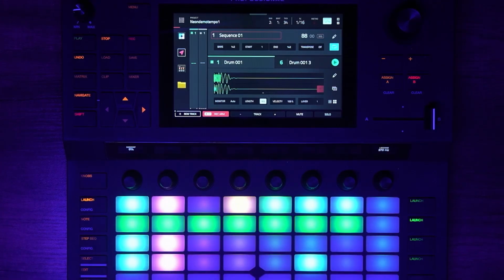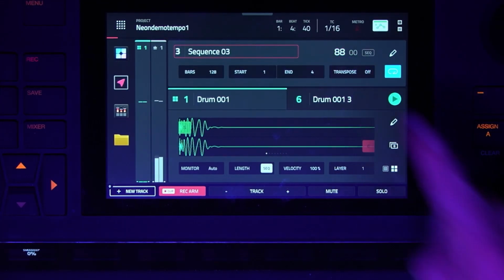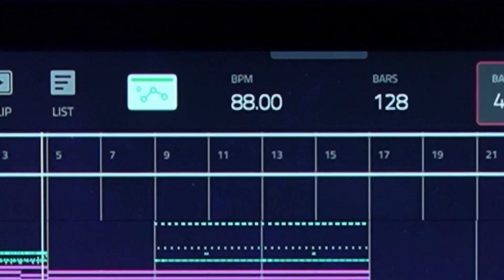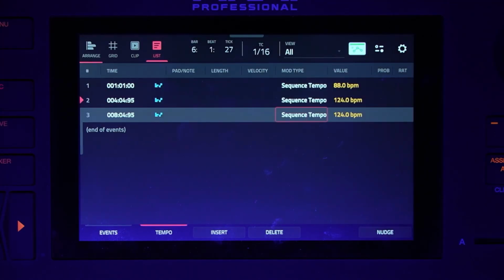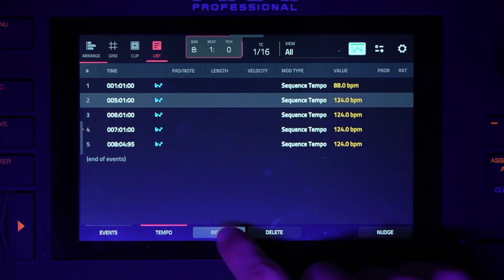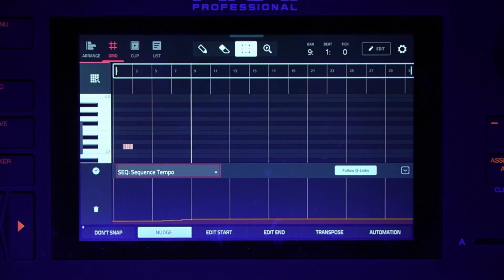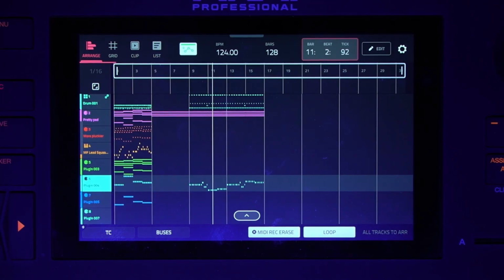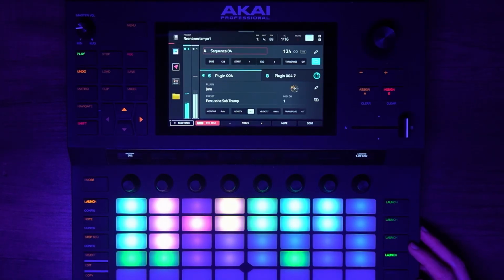The Akai Force has Tempo Automation now (3.5 Update)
A tutorial on how to use tempo automation on the Akai Force with the 3.5 firmware update.

Timestamps:
00:00 Tempo automation is here
00:53 Tempo per row
02:14 How to use tempo automation
06:43 The problem and how to solve it
07:51 Tempo changes in a live set

this one was edited by me because I was in a hurry